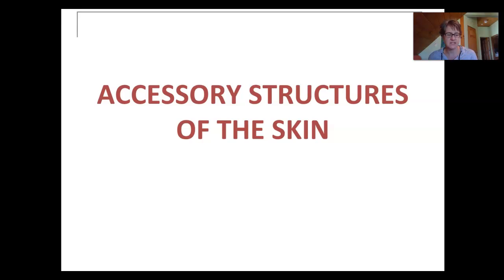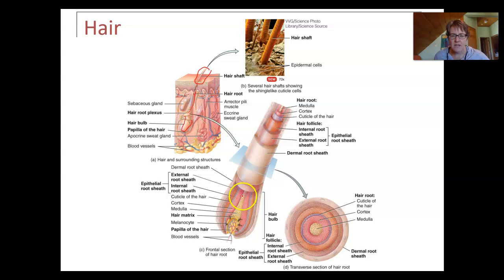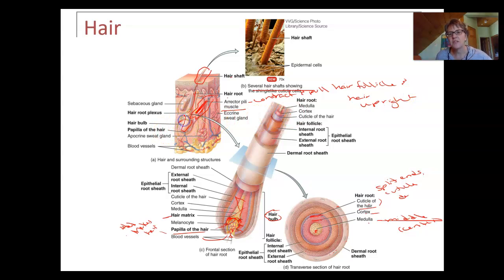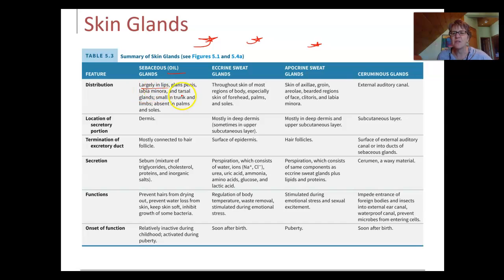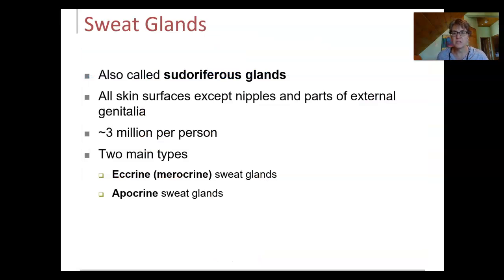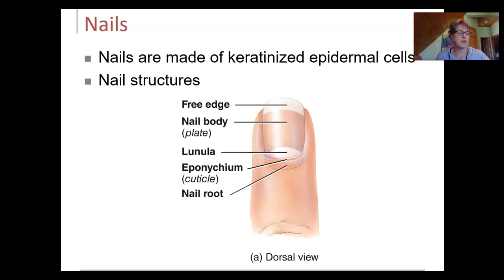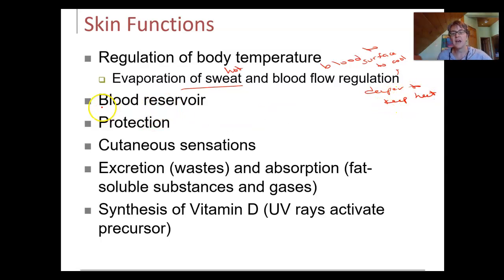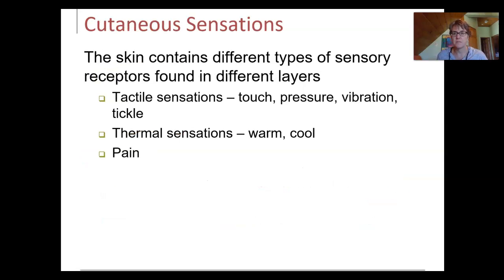Chapter 5 Lecture 3